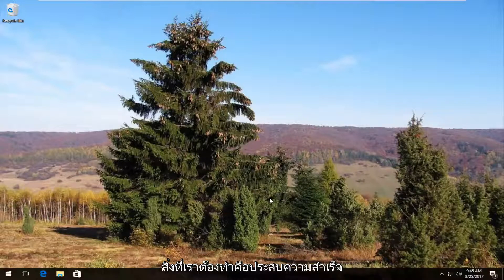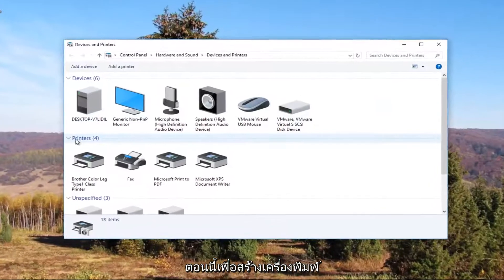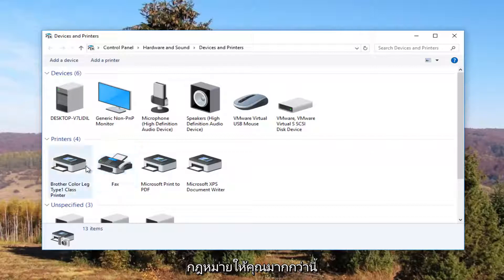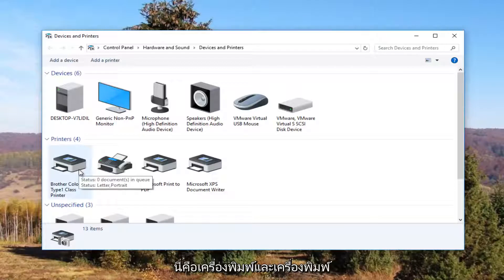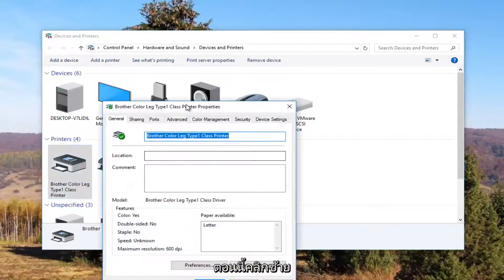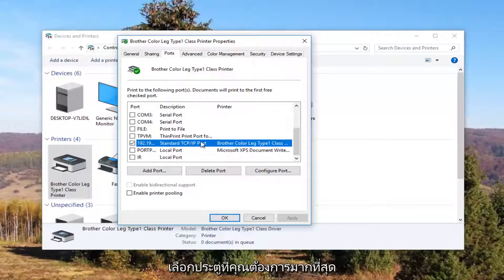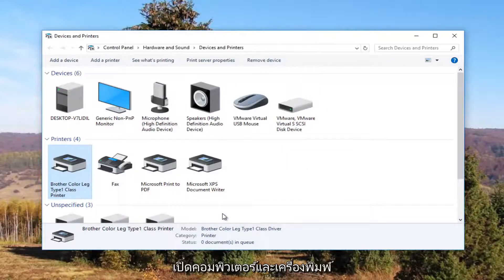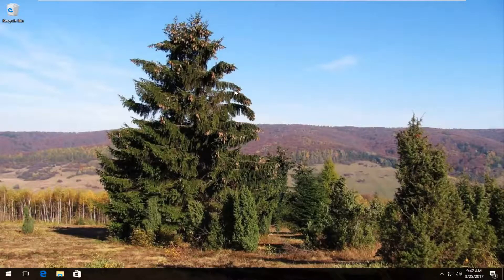วิธีการเปลี่ยนเครื่องพิมพ์จากออฟไลน์เป็นออนไลน์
วิธีเปิดเครื่องพิมพ์ออฟไลน์แบบออนไลน์ใน Windows 7, Windows 8 / 8.1 และ Windows 10

 มีสาเหตุหลายประการที่เครื่องพิมพ์สามารถออฟไลน์ พวกเขาช่วงจากปัญหาการเชื่อมต่อกับเครื่องพิมพ์ที่ขับเคลื่อนลง ส่วนใหญ่คุณสามารถนำเครื่องพิมพ์กลับมาออนไลน์ได้ด้วยการคลิกเพียงไม่กี่ครั้งใน Windows แต่หากไม่ได้มีขั้นตอนการแก้ไขปัญหาเพิ่มเติมที่คุณสามารถทำได้

1. รีบูตเครื่องพิมพ์ของคุณโดยปิดและเปิดอีกครั้ง ให้หน่วยหนึ่งหรือสองนาทีเพื่อทำการบูทให้เสร็จ

2. ตรวจสอบว่าเครื่องพิมพ์เสียบเข้ากับคอมพิวเตอร์ของคุณ (สำหรับเครื่องพิมพ์ภายในเครื่อง) หรือว่ามีการเชื่อมต่อเครือข่าย หากเครื่องพิมพ์เป็นหน่วยเครือข่ายให้ตรวจสอบไฟลิงค์ที่ด้านหลังของเครื่องพิมพ์อีกครั้งเพื่อให้แน่ใจว่าเป็นสีเขียวกะพริบ

3. เข้าสู่ระบบคอมพิวเตอร์ของคุณโดยใช้บัญชีที่มีสิทธิ์“ จัดการเครื่องพิมพ์” ไปยังเครื่องพิมพ์ ในกรณีส่วนใหญ่บัญชีผู้ดูแลระบบภายในจะเพียงพอ